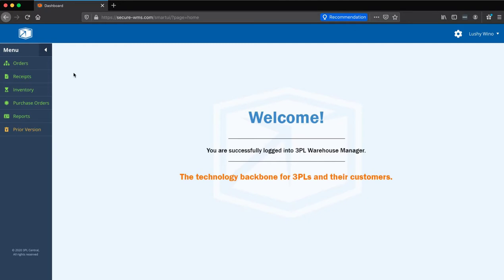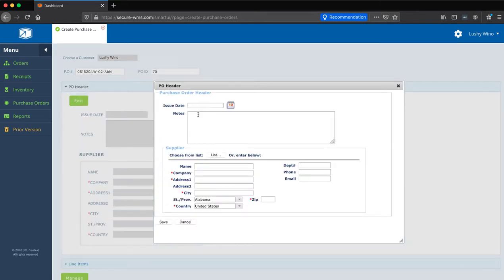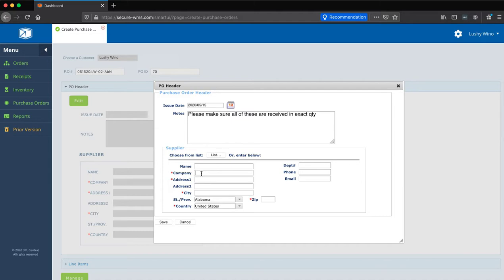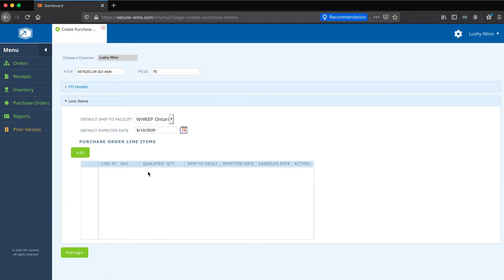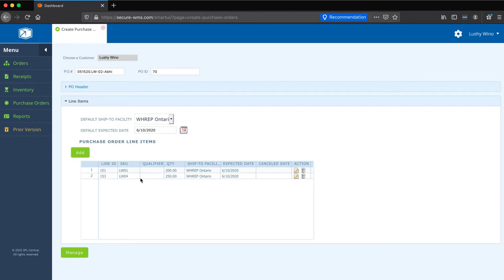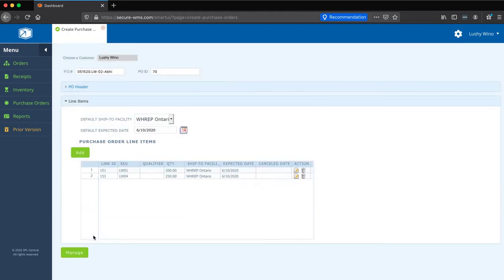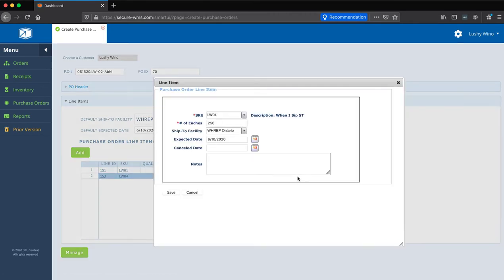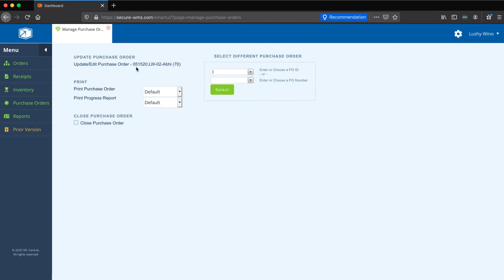Creating Inbound Orders/Purchase orders in 3PL Central (Warehouse Management System)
Warehouse Republic uses 3PL Central (3PLC) as our Warehouse Management System(WMS).

This is a training video on how to create and manage inbound shipments for Warehouse Republic customers.  Purchase Orders in 3PLC are used to create inbound shipments. Warehouse Republic receives and updates inventory on behalf of our customers against these Purchase Orders

To learn more about how Warehouse Republic can help with your Amazon (FBA / FBM) and E-Commerce Storage and Fulfillment needs please visit